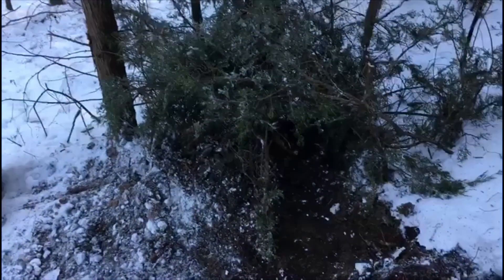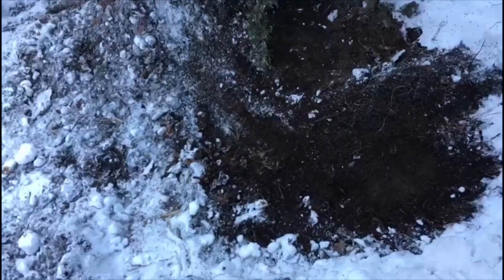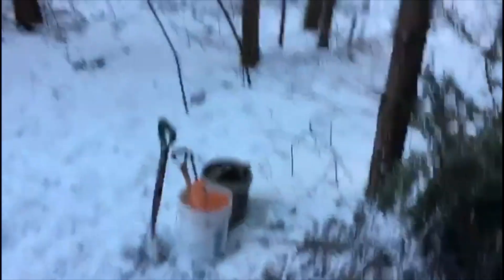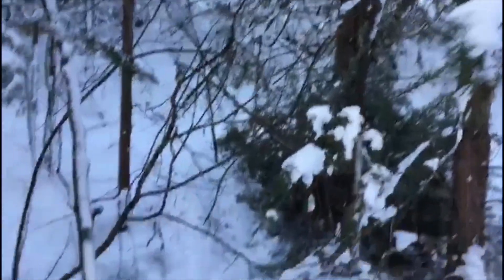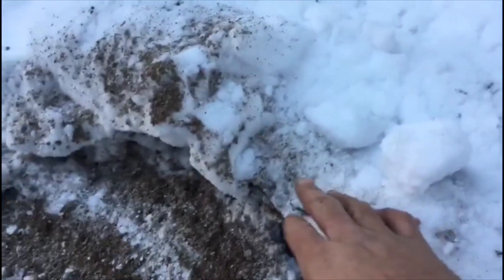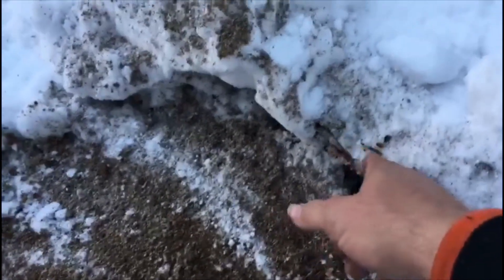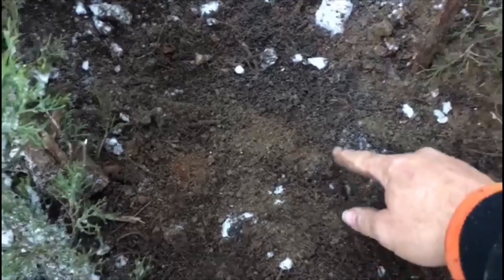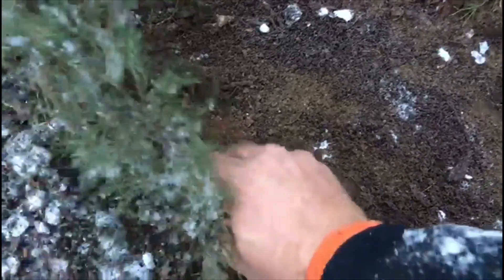BOBCAT CUBBY SET!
This was my first try with a cubby set, as you can see it had great results!